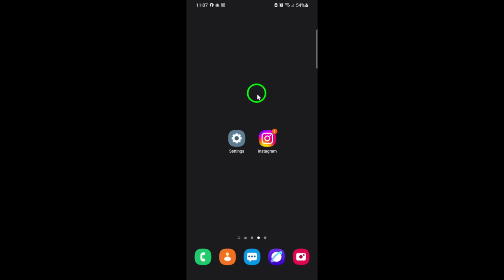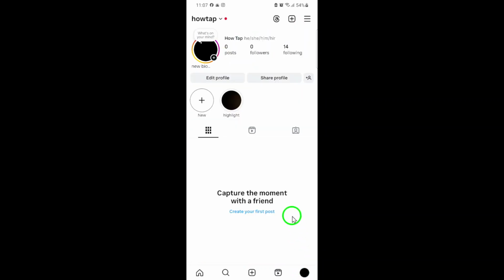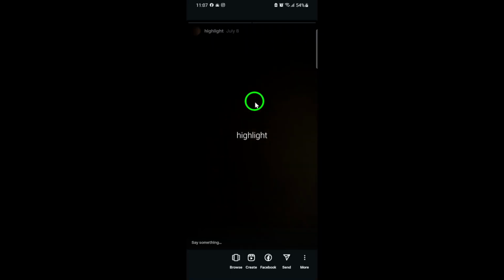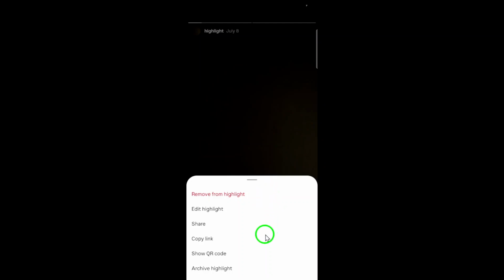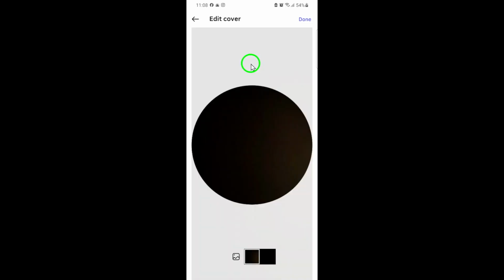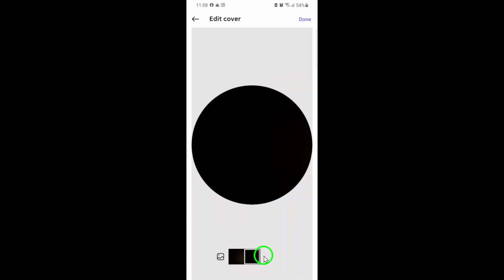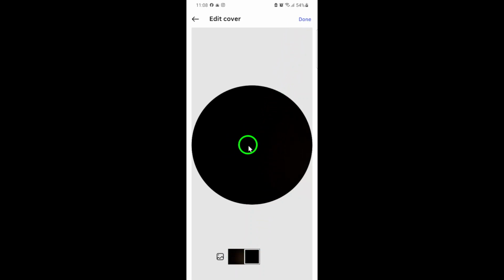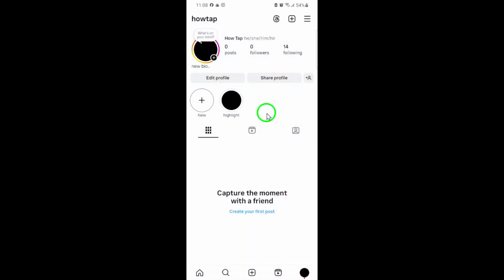How To Edit Highlight's Cover on Instagram (Updated)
Learn how to edit your Instagram Highlight cover quickly and easily with this updated step-by-step guide. Keeping your Highlights fresh helps your profile stand out and makes your stories more engaging.

1. Open Instagram and go to your profile

2. Tap on your Highlight

3. Tap on the three dots, then tap Edit highlight

4. Tap on Edit Cover and choose a new cover

5. Tap Done and confirm-

Chapters:
00:00 Intro
00:12 Soultion
01:05 Outro